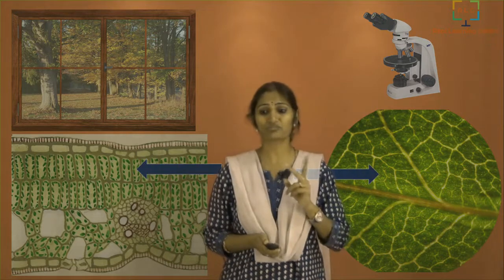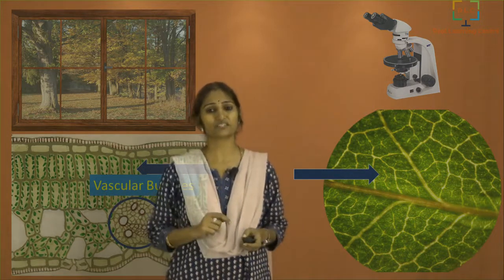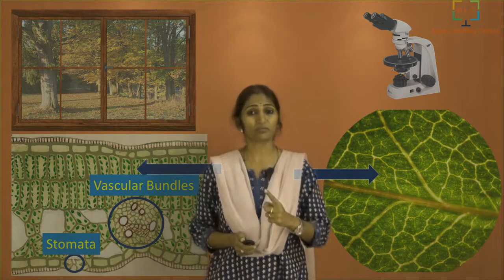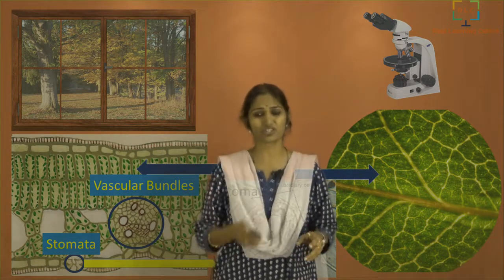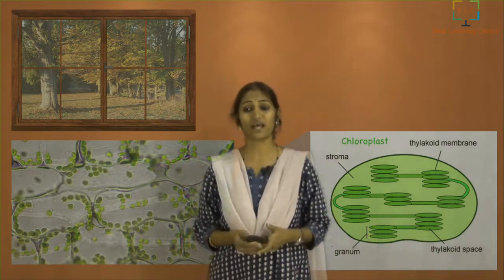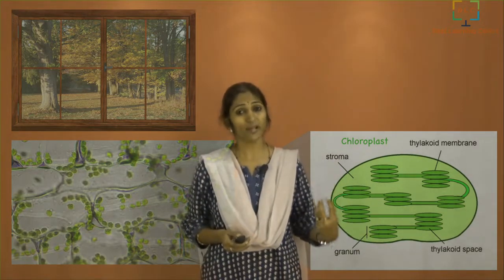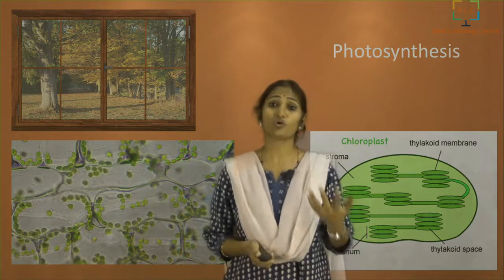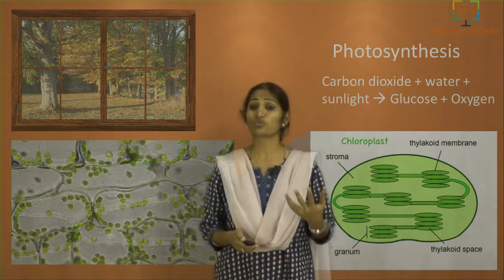Fruit to Root Dialogue Part 4 - Leaf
Part of Fruit to Root dialogue series. Discussion on how leaf is responsible for making food for plants.